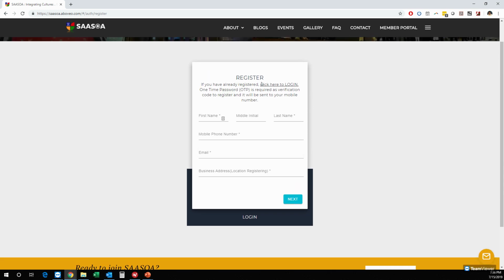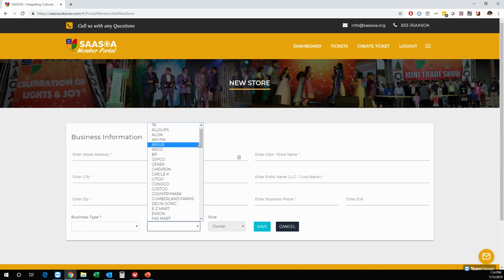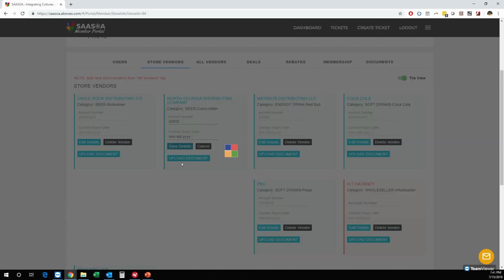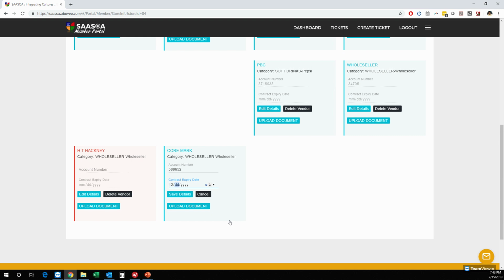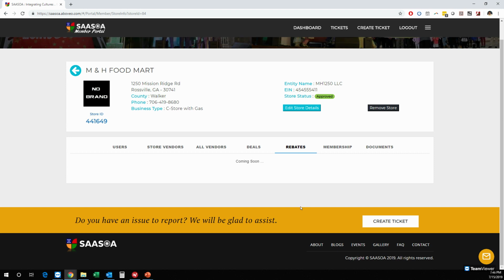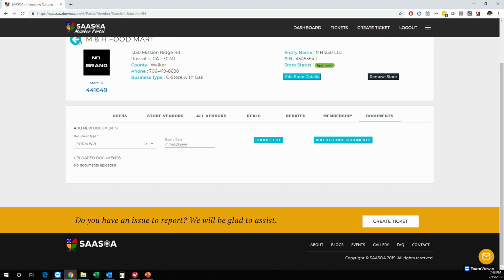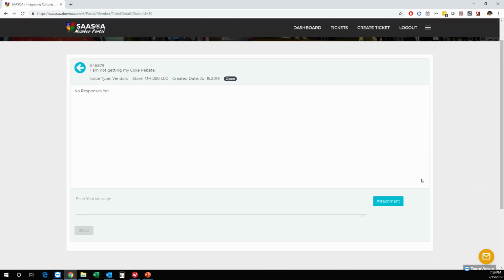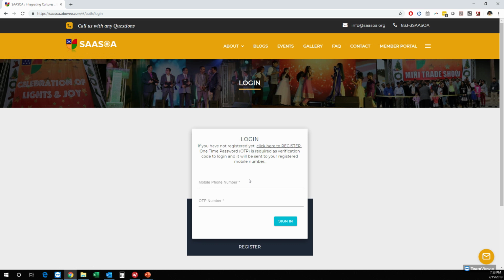SAASOA Web Portal Demo